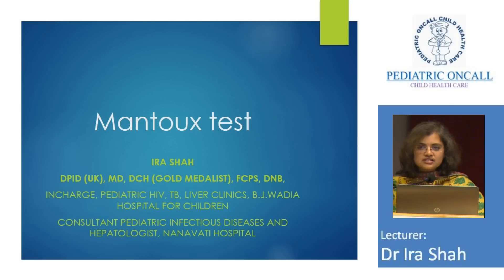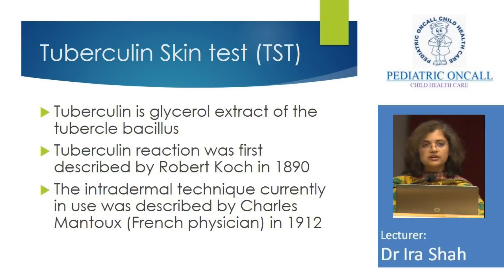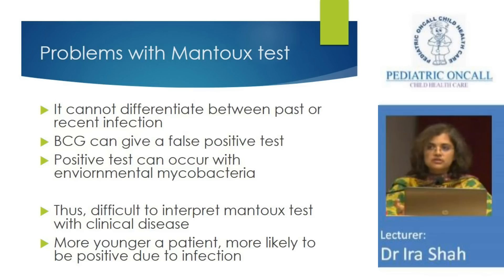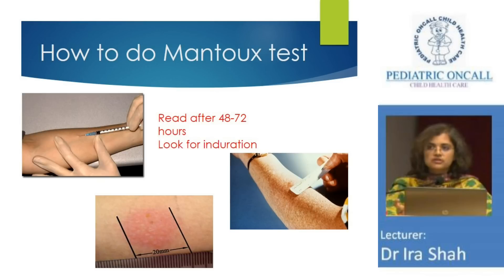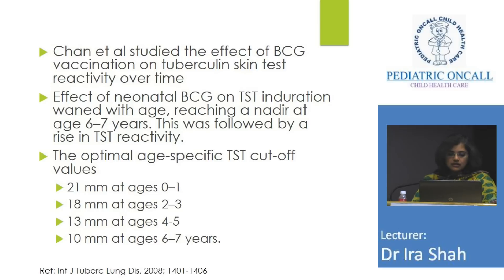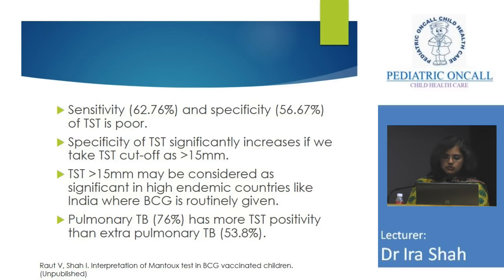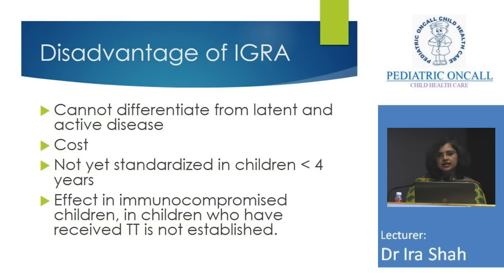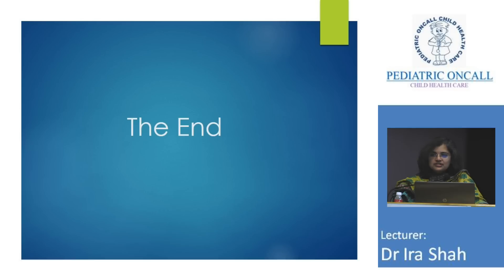Dr. Ira Shah : Introduction to Mantoux test | Pediatric Oncall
Dr. Ira Shah explain to us Mantoux test in detail.
The video explains the following:
- Diagnosis of Tuberculosis and the base for treatment in children and adults.
- Tuberculin Skin Test TST
- Principal of Mantoux test and the Problems with Mantoux test
- False-negative Mantoux
- Which TU unit to use and how to do Mantoux test
- What to consider as positive TT
- Till how long can BCG give positive Mantoux
- Sensitivity and specificity of Mantoux test
- TST readings as per different
- Repeat of Mantoux test
- Newer tests - Quantiferon test, T SPOT
- Advantage and disadvantage of IGRAs
- Main points in conclusion
- Practical problems in TST
Also, check out Dr. Ira Shah | H1N1 Influenza